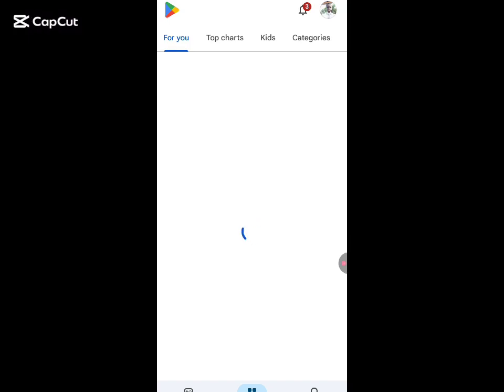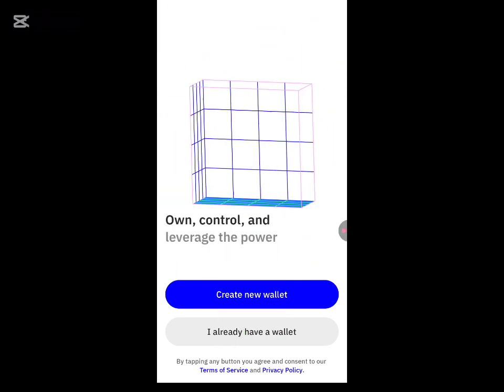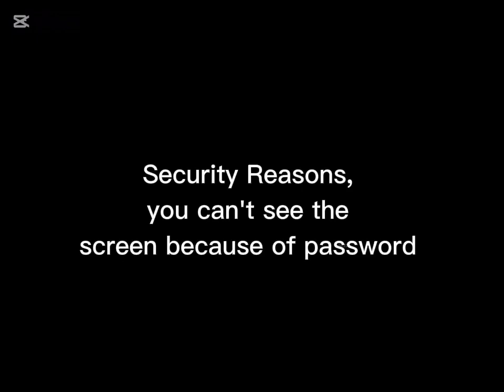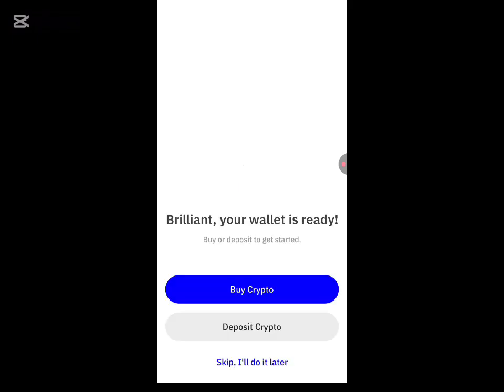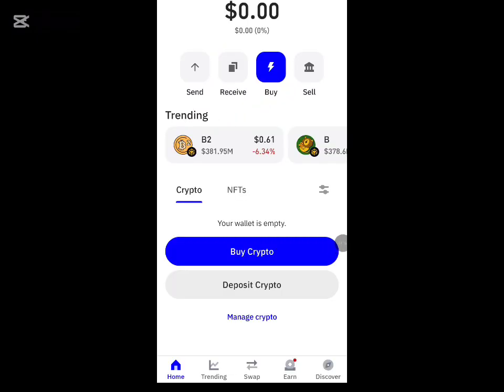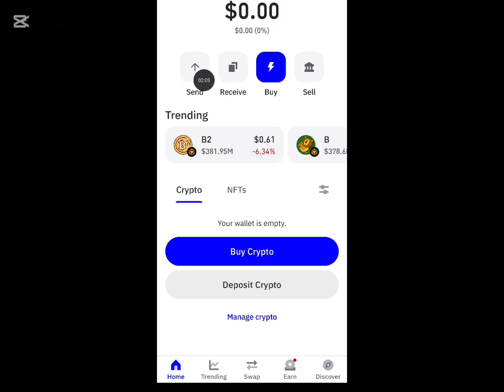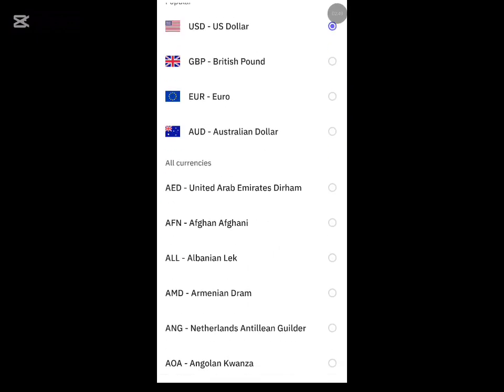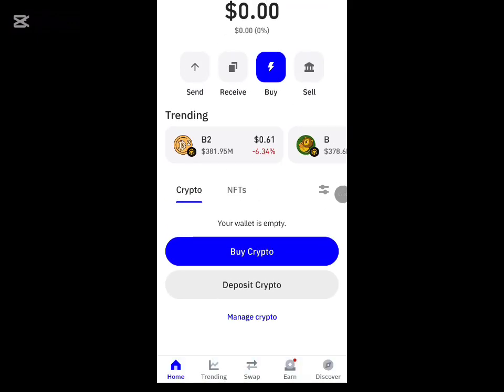How To Create Trust Wallet Account | Best & Easiest Method in 2025 (Step-by-Step Guide)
Want to know how to create a Trust Wallet account in 2025 the easiest and most secure way? In this video, I’ll walk you through a simple, step-by-step guide on how to set up your Trust Wallet account, secure your recovery phrase, and get ready to send, receive, and store crypto safely.

Whether you’re a beginner or just looking for an updated method in 2025, this tutorial is perfect for you. Trust Wallet is one of the best decentralized crypto wallets out there, and with this guide, you’ll be up and running in no time!

What you’ll learn in this video:

How to download and install Trust Wallet

How to create a new wallet account

How to use Trust Wallet securely in 2025